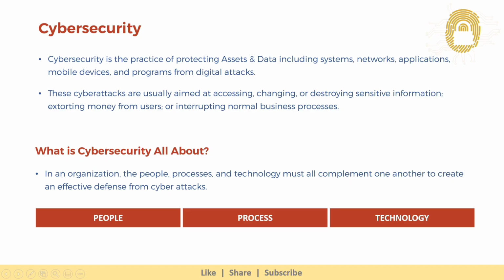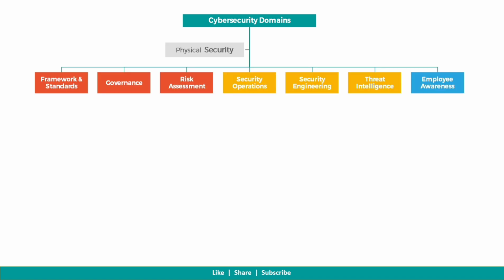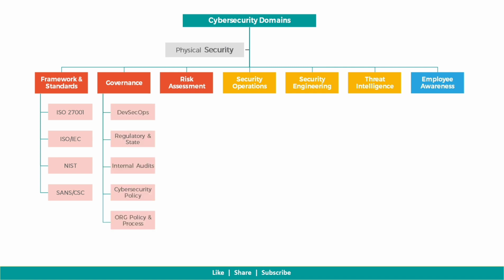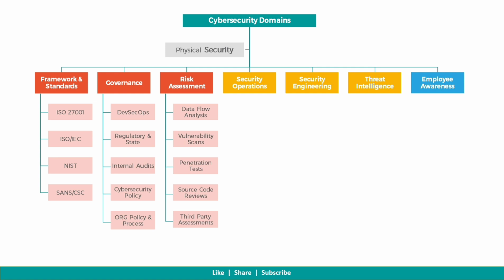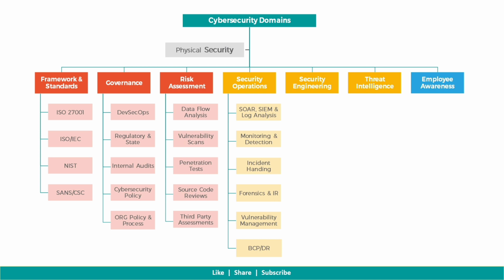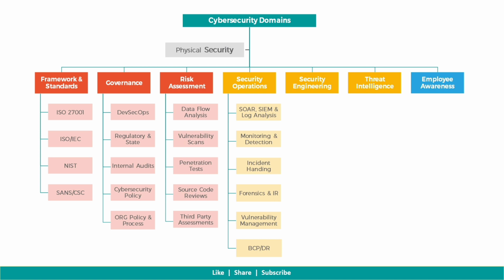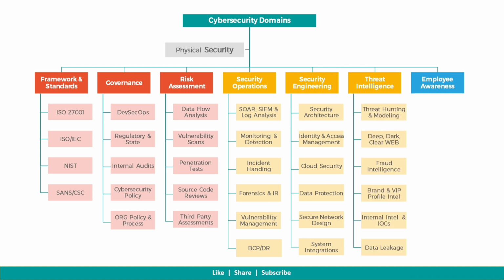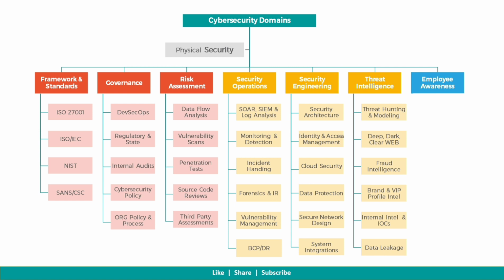Cybersecurity & Infosec Domains | Tutorial for Beginners | Threat Intelligence | VAPT SOC SIEM SOAR